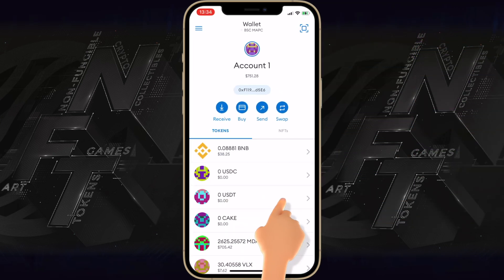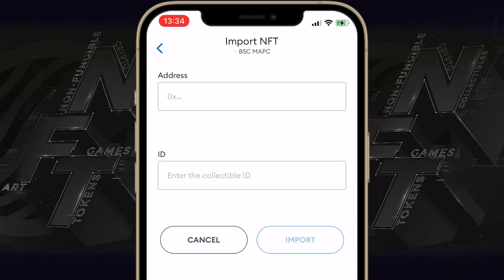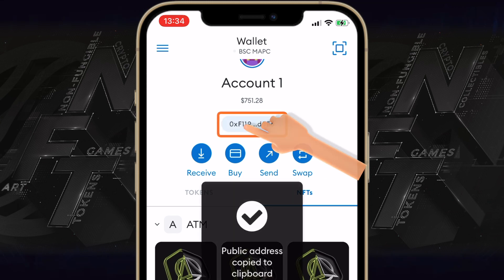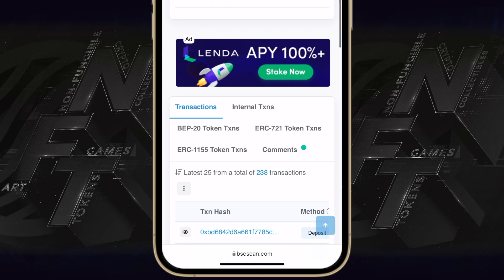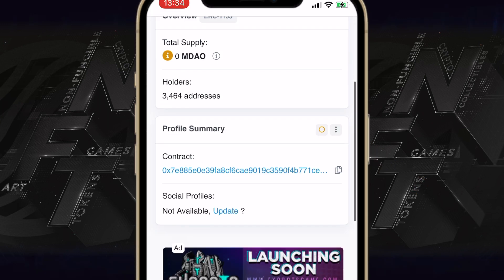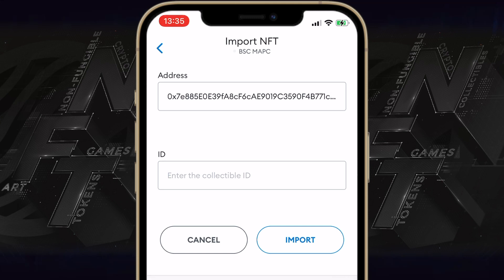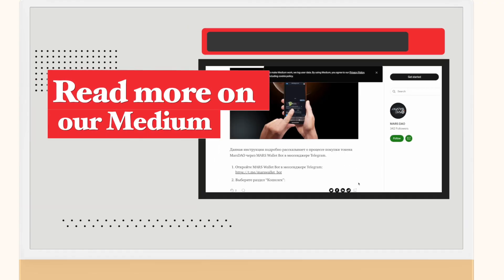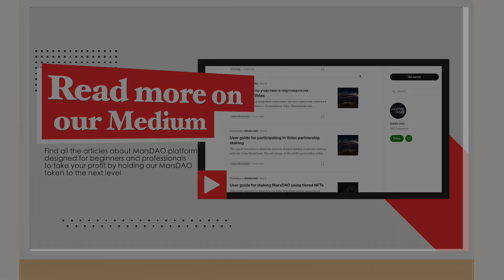HOW TO ADD NFT`S TO METAMASK // MarsDAO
Quick tutorial of how to add your NFTs manually for both ERC-721 or ERC-1155 token standard.